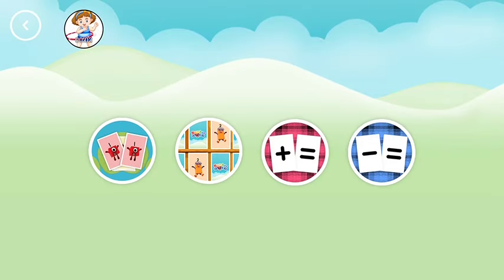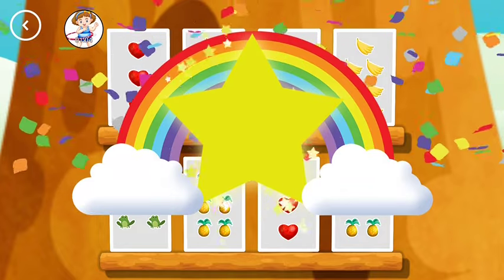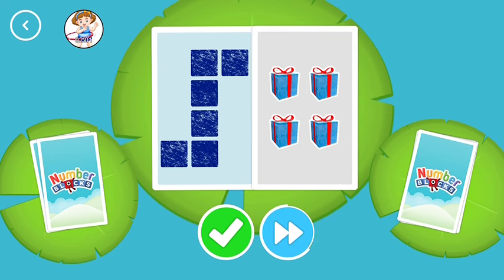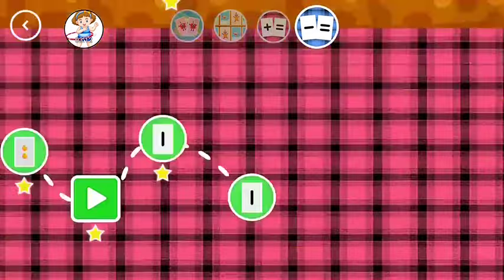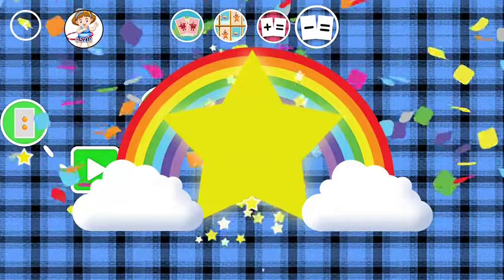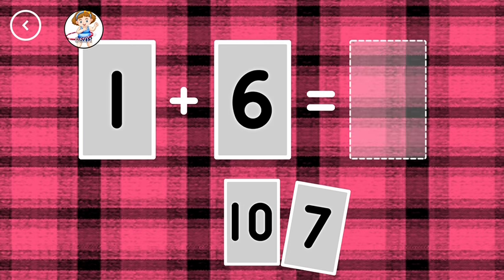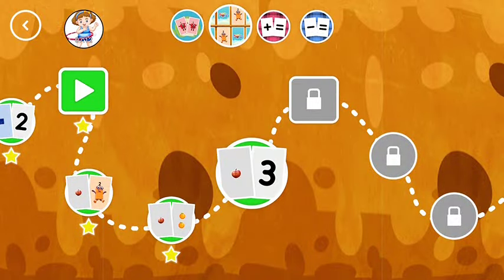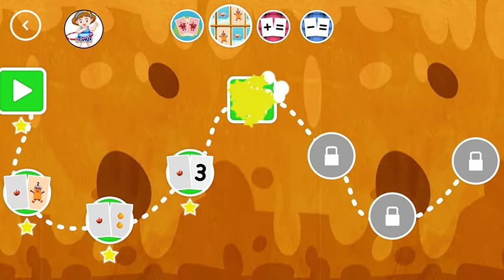Numberblocks Card Fun Learning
application highlights four game modes and five bunches of cards offering 60 degrees of various ongoing interaction that will assist you with assisting your kid with their numeracy abilities. It highlights Numberblocks 1 to 10.